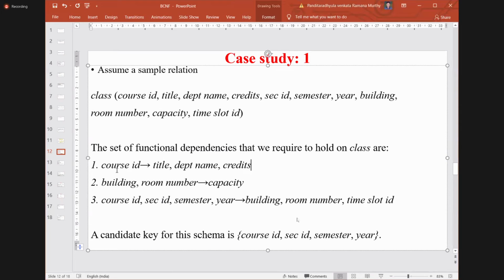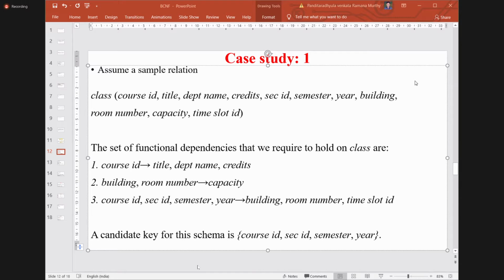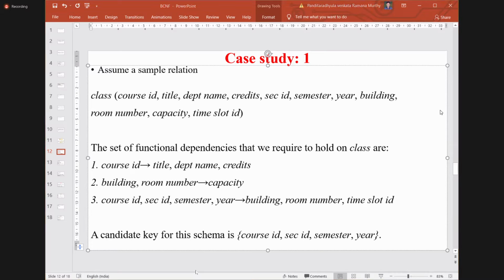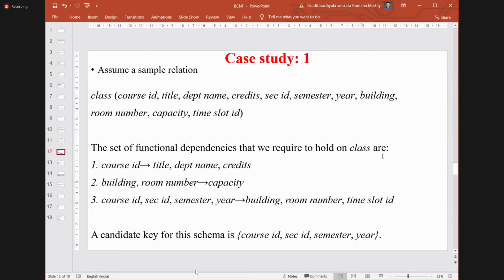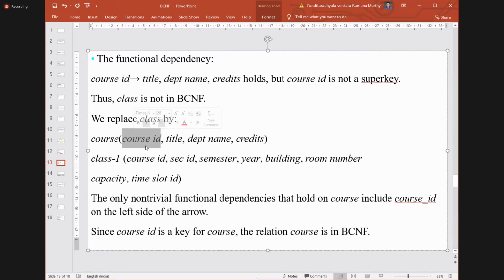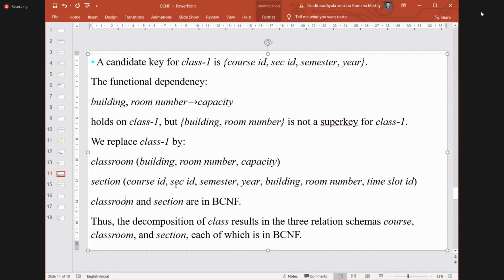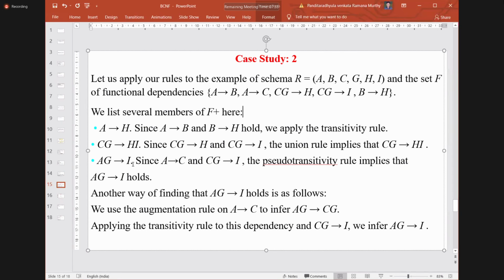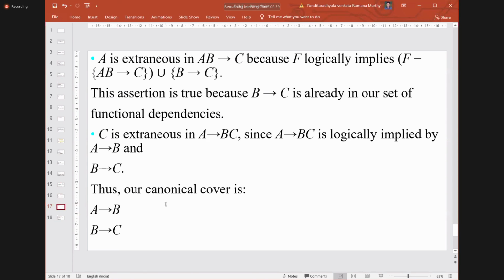DBMS 3 Case Studies